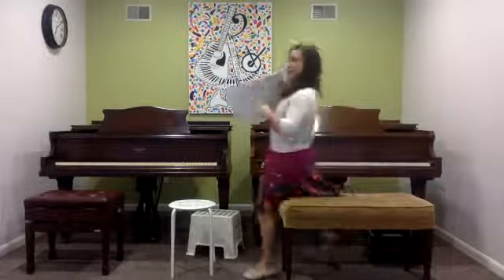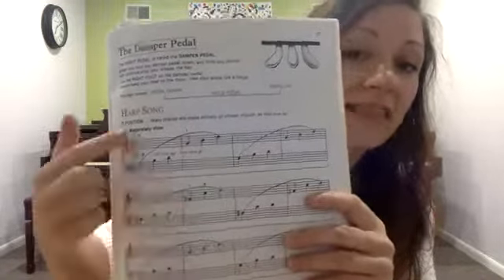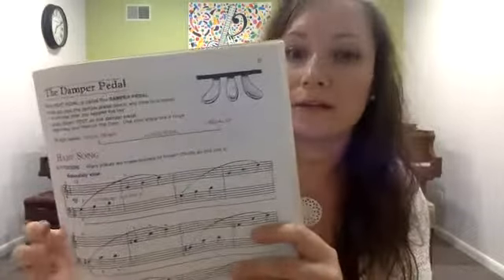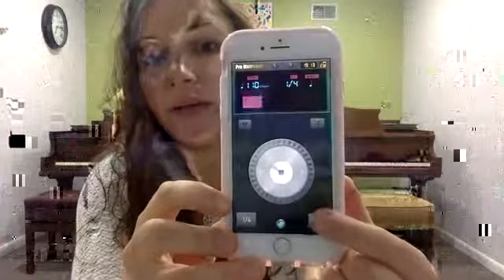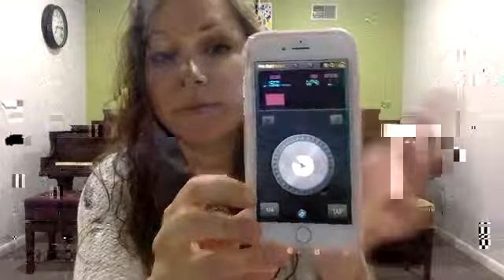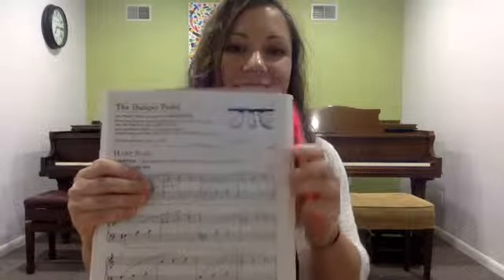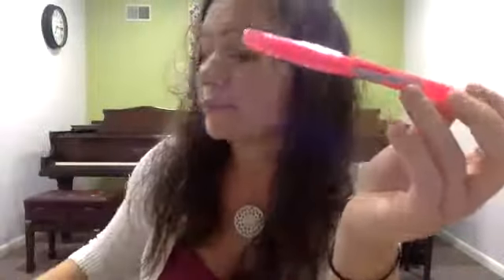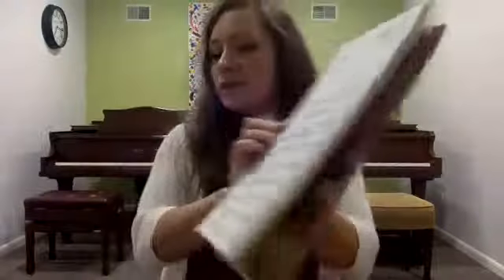TTT6: My Favorite Tools for Practicing Music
Teacher Tip Tuesday #6: Miss Christie shares the practice tools she uses to help her learn music.

Join us every Tuesday for practice and learning tips from our teachers here at Bravo Music Academy!